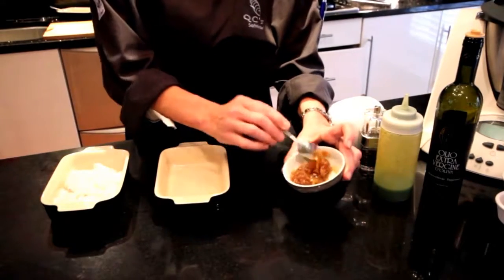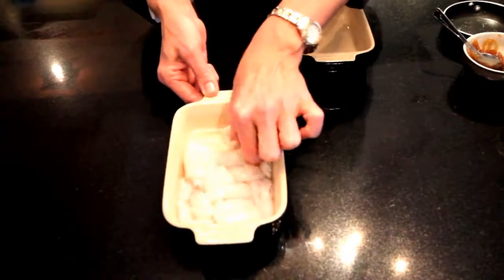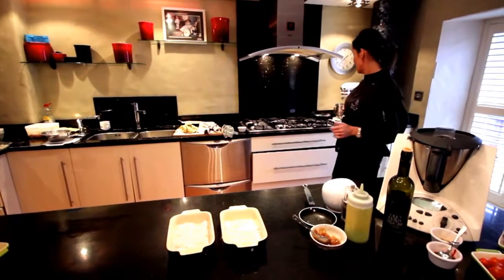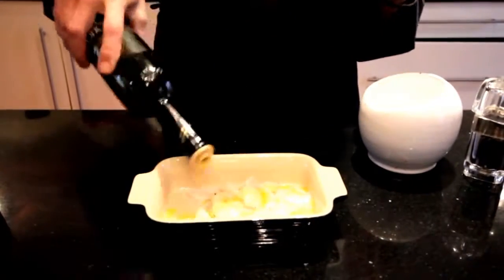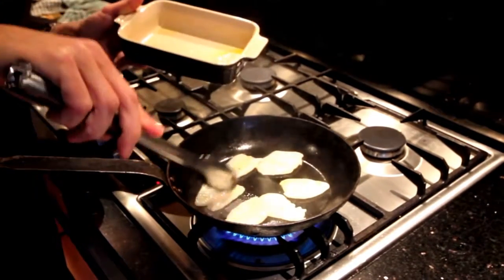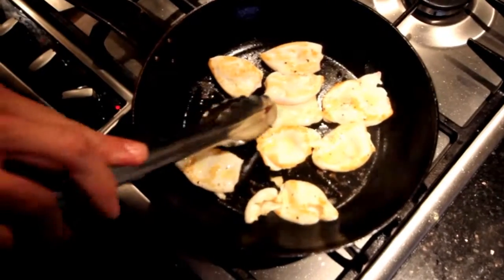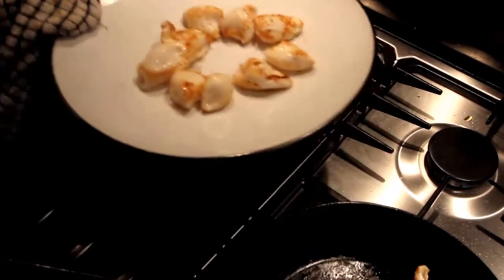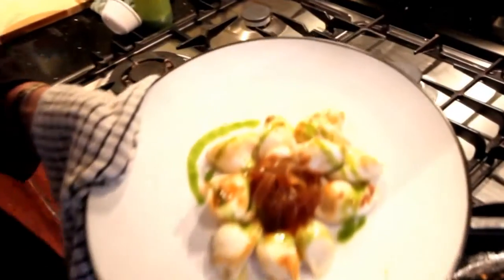Recipe Pan Seared Squid Food | Food Movie | Restaurant Food Making | Recipe Finder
dishes food
food dishes
side dishes food network
mexican food dishes
indian food dishes
side dishes for italian food
italian food dishes
thai food dishes
irish food dishes
spanish food dishes
food dish
mexican side dishes food network
dish food
soul food dishes
chinese food dishes
english food dishes
chicken dishes food network
french food dishes
indian cooking
german food dishes
greek food dishes
colombian food dishes
pakistani food dishes
canadian food dishes
food network thanksgiving side dishes
halloween food dishes
food side dishes
side dishes for mexican food
photos of food dishes
recipes indian
australian food dishes
christmas food dishes
pictures of food dishes
serving dishes that keep food warm
puerto rican food dishes
mexican food dish
simple food dishes
peruvian food dishes
paulas best dishes
guatemalan food dishes
hawaiian food dishes
jamaican food dishes
cuban food dishes
new indian recipes
all food recipes
famous french food dishes
food network dishes
popular mexican food dishes
food recipes
simple indian food recipes
popular german food dishes
food
british food dishes
polish food dishes
recipes
japanese food dishes
indian recipes
best dishes
indian cooking recipes
indian veg food recipes
summer food dishes
indian food recipes
popular indian recipes
traditional mexican food dishes
dominican food recipes
cooking indian
traditional irish food dishes
traditional british food recipes
healthy food recipes
cooking
english food recipes
healthy food
indian food
chicken recipes
recipes for dinner
pasta dishes food network
food network side dishes
dinner recipes
food network
cooking recipes
breakfast recipes
pasta recipes
easy recipes
food menu
fish dishes recipe
healthy food dishes
recipe
thai food
receipes
recipes for kids
dessert recipes
thai food recipes
recipes of indian food
sandwich recipes
best british food
holiday food dishes
mexican food side dishes
food magazine
recipes for indian food
south african food dishes
food network paula s best dishes
chilean food dishes
traditional foods recipes
food recipies
southern food recipes
vegetarian food dishes
popular italian food dishes
the best indian recipes
african food dishes
food menus
shrimp dishes food network
indian dishes recipes
indian food recepies
soul food side dishes
paula dean recipes
food recepies
british recipes
korean food dishes
traditional british food dishes
gourmet food dishes
traditional english food dishes
traditional greek food dishes
food recipes indian
toy dishes and food
panama food dishes
recipes indian food
side dishes for chinese food
recipes for new cooks
argentina food dishes
sea food dishes
jewish food dishes
vietnamese food dishes